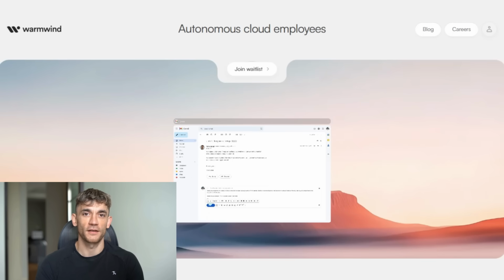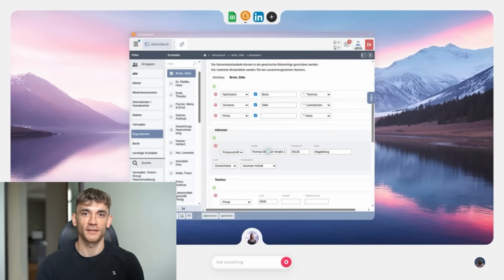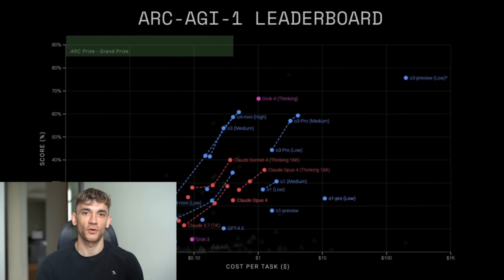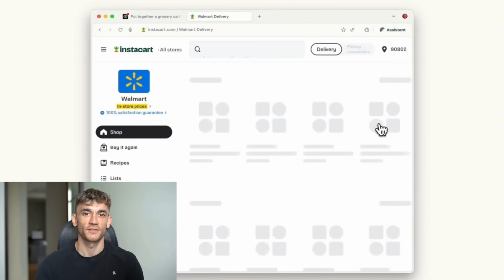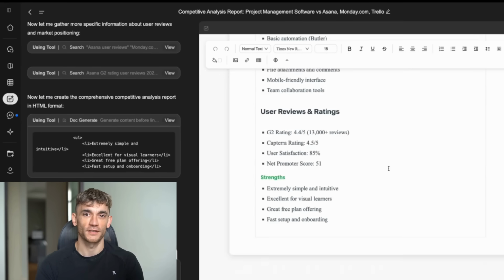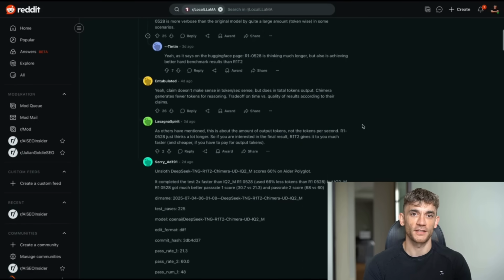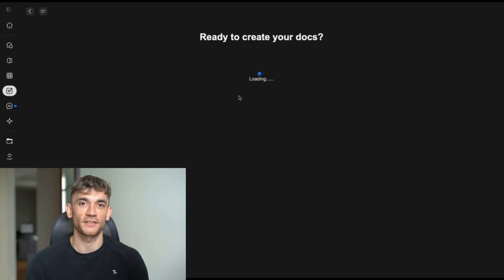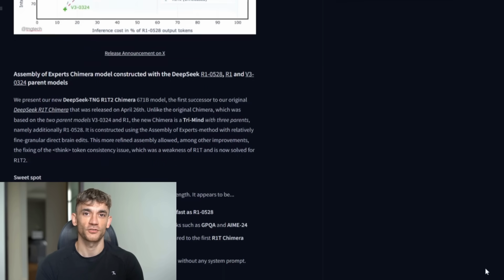The Most INSANE AI News This Week